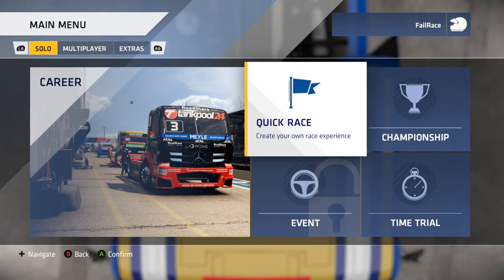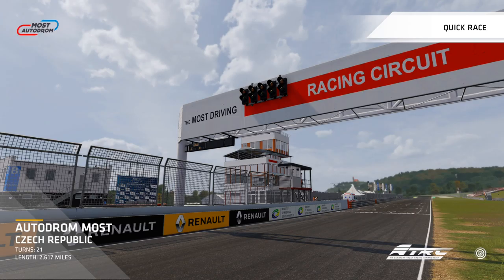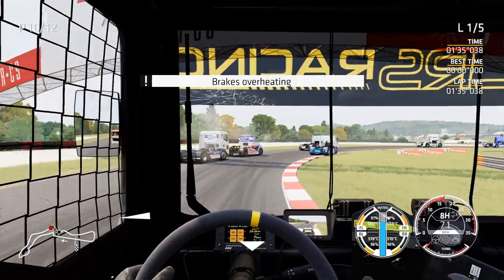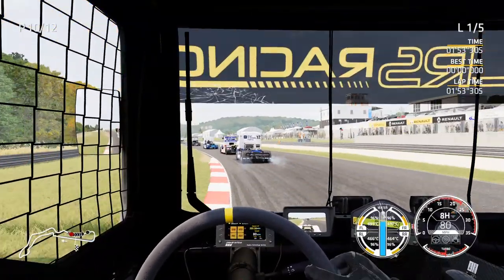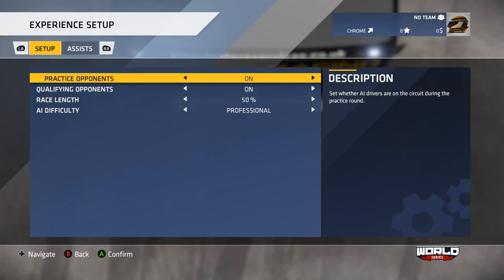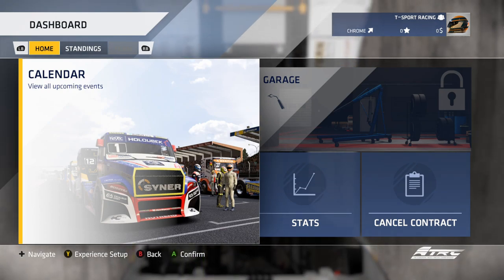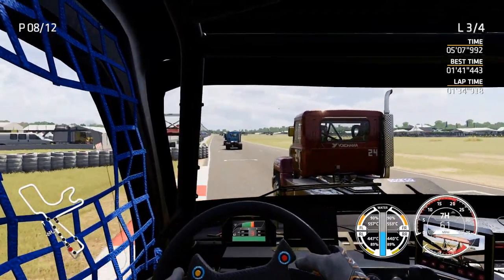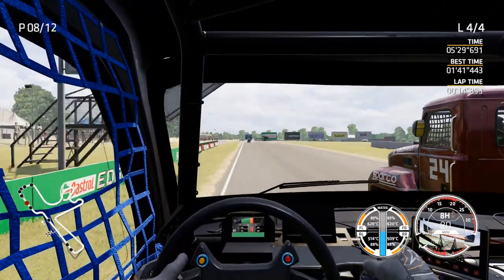An Honest Look At... FIA European Truck Racing Championship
I take a look at the recently releasedFIA European Truck Racing Championship game, were you get the chance to race some of the maddest motorsport vehicles on the planet.